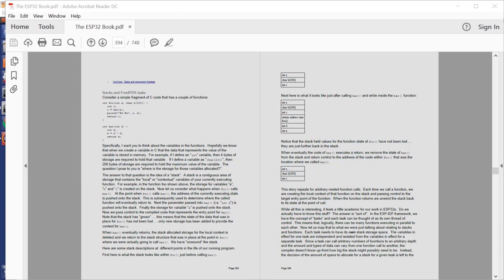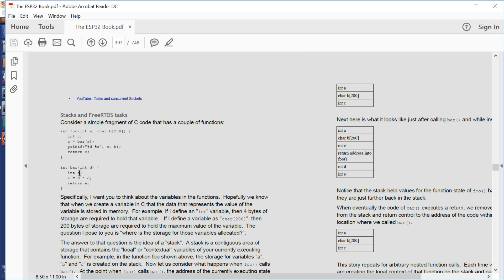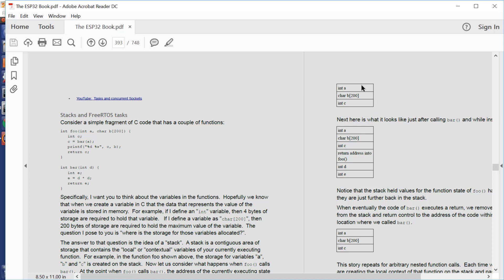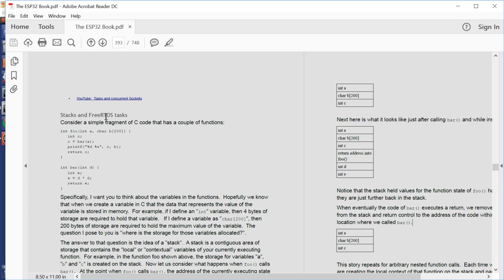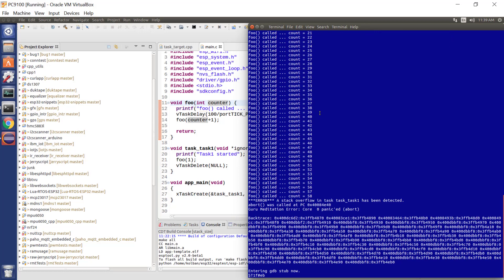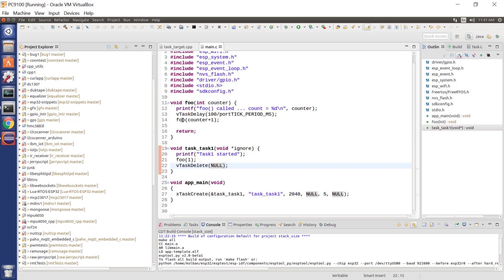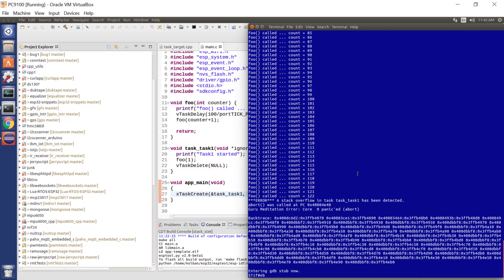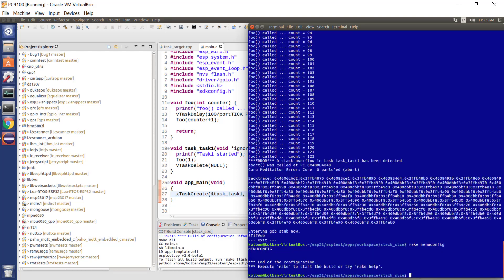ESP32 Technical Tutorials: FreeRTOS Stack Space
In this technical ESP32 video we look at the FreeRTOS tasks and their use of stack space.  This can be used to solve problems when we get errors reporting a stack overflow.